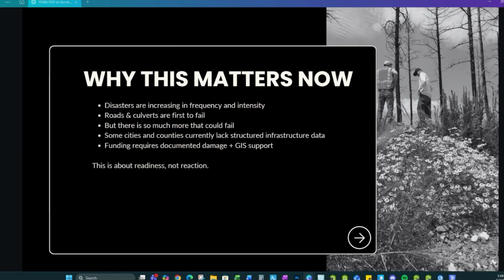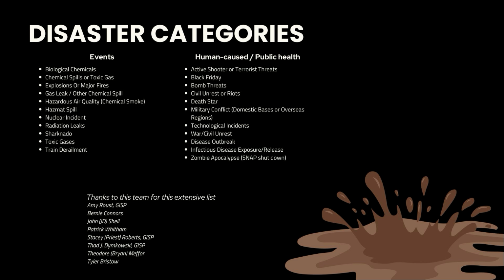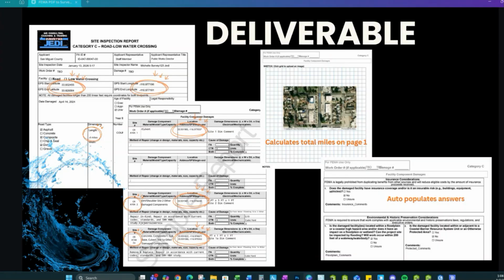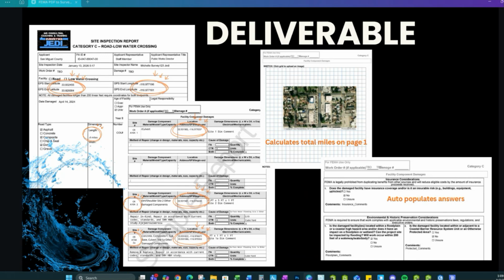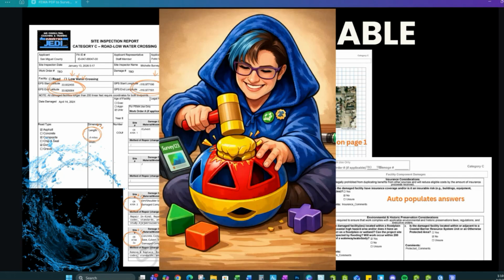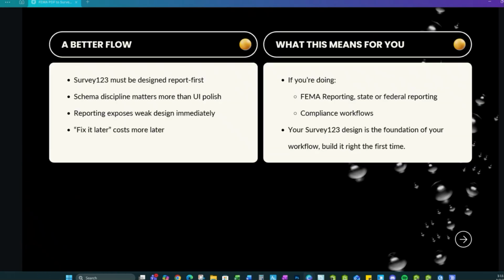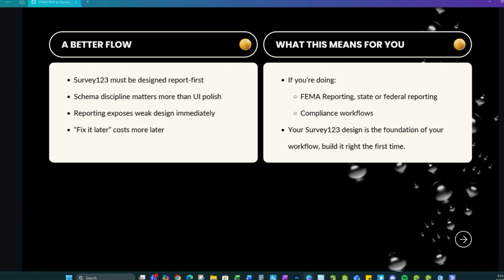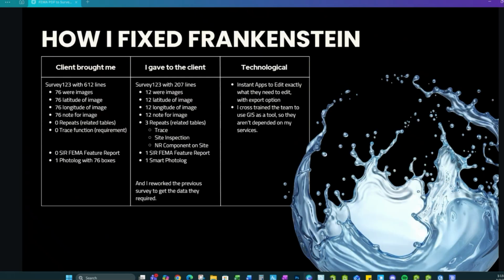Survey123 FEMA Disaster Response | Field Data Collection Workflow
May the Fourth, we'll unveil the new Survey123Connect Community. survey123jedi.com

We explore how ArcGIS Survey123 can support FEMA disaster response workflows and field data collection.

During disasters, emergency managers, engineers, and GIS teams must quickly collect reliable field information. Survey123 allows teams to build structured forms that capture damage assessments, infrastructure inspections, and situational awareness data in real time.

We will cover:

• Designing a FEMA-ready field data collection workflow
• Building Survey123 forms that work in real disaster environments
• Using Feature Reports to generate documentation and summaries

This session is designed for:

✔ GIS professionals supporting emergency management
✔ FEMA contractors and disaster response teams
✔ Local and state government GIS staff
✔ Infrastructure and engineering teams
✔ And those of you trying to make your PDFs work inside a Feature Report

If you're responsible for field data collection during disasters, this walkthrough shows how Survey123 can help streamline operations and improve situational awareness.